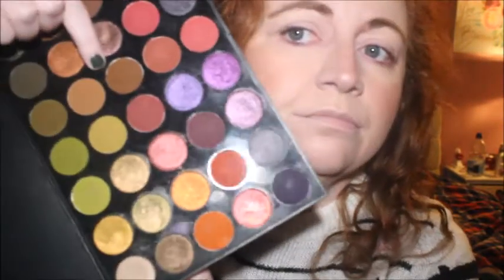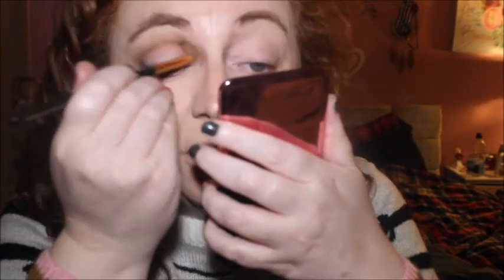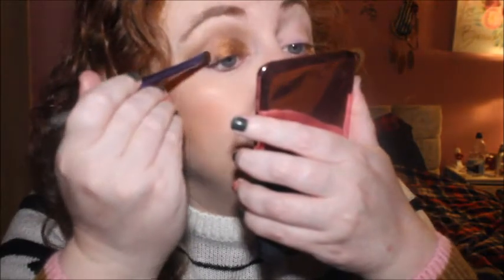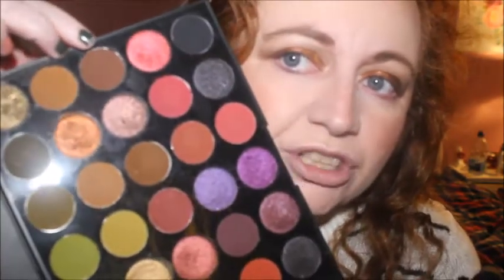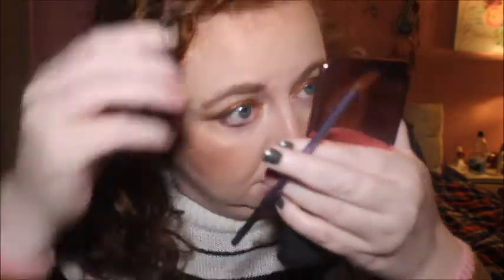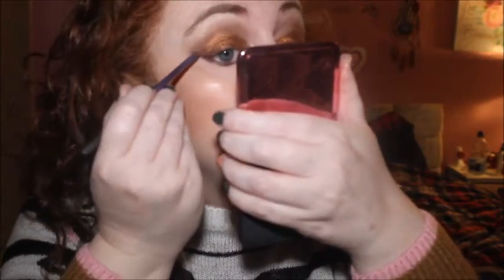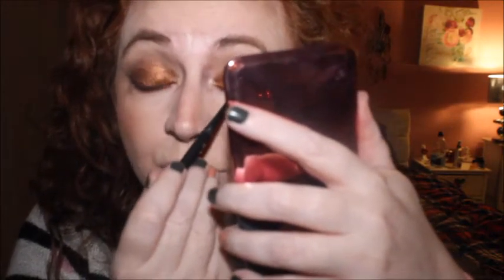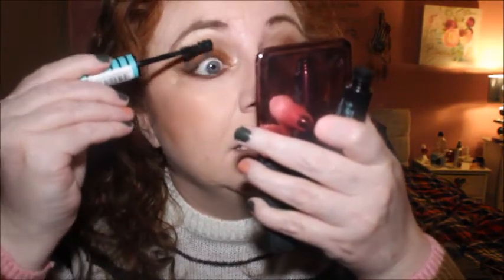5 DAYS WITH MORPHE BOSS MOOD EYESHADOW PALETTE DAY 5 LOOK 5 GORGEOUS GOLDS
Today is the last day we are using the Morphe Boss Mood Eyeshadow Palette , I have really enjoyed playing with this palette this week for the new series I am doing on the channel .